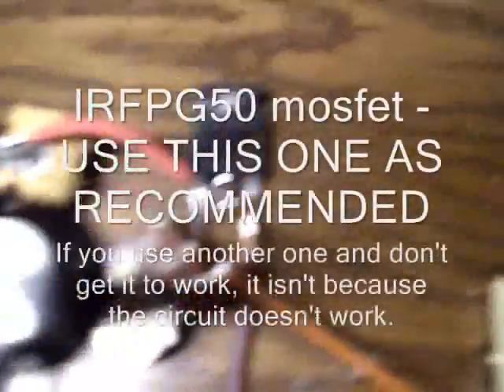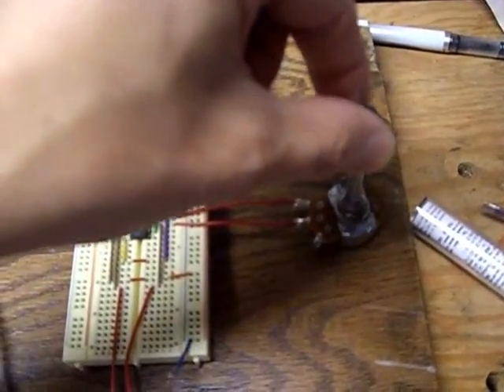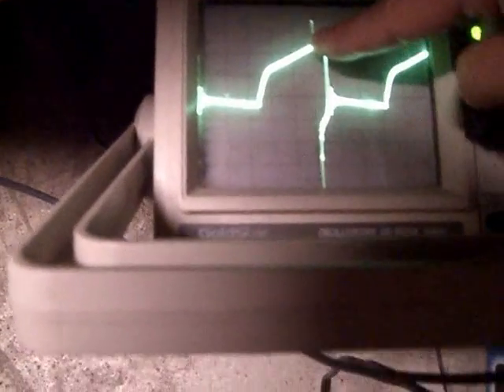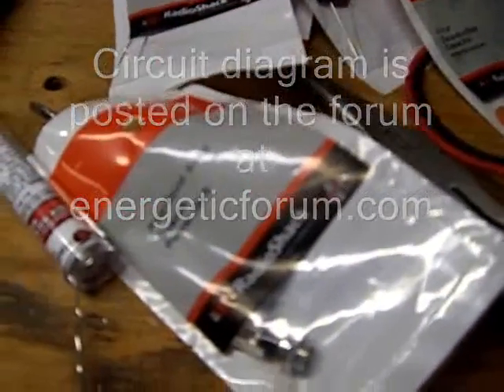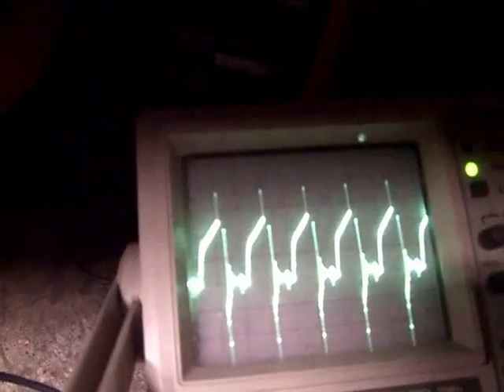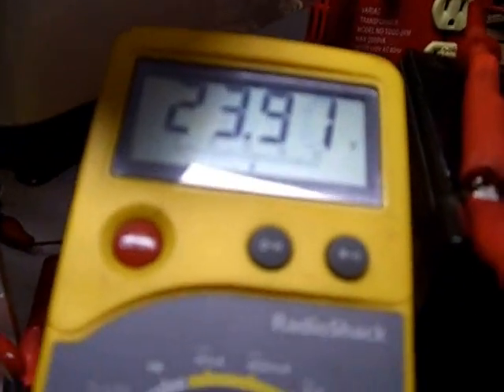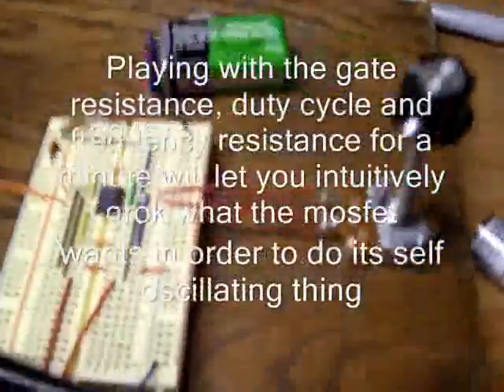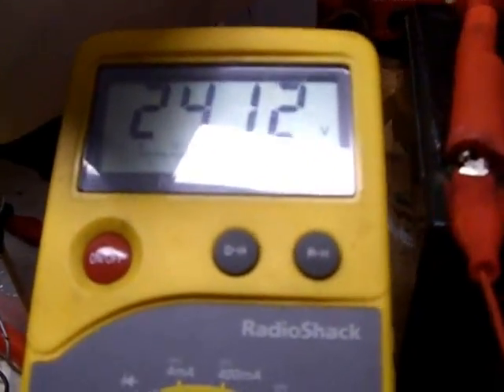Rosemary Ainslie Heater Circuit Replication by Aaron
Self charges the front battery ABOVE the resting voltage before the test. 12+ hours later, the circuit is STILL running on the RECOVERED spikes. The circuit is supposed to dissipate EVERYTHING that leaves the battery but this is a bogus belief not based on fact or science. AFTER everything is "supposed" to be dissipated, a cap or battery can be charged just fine with the recovered spikes that amount to more than what the "experts" claim.